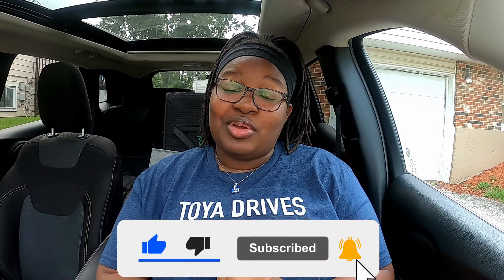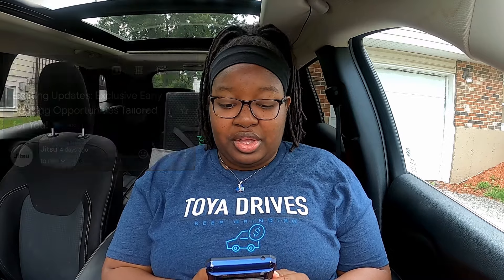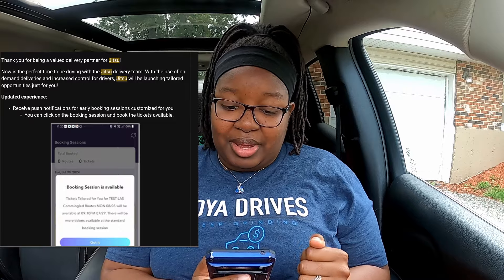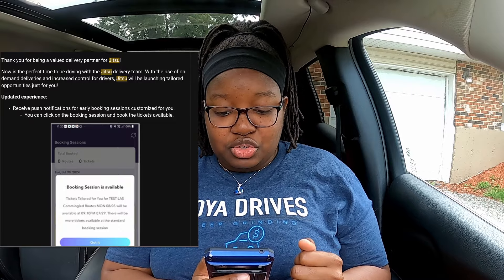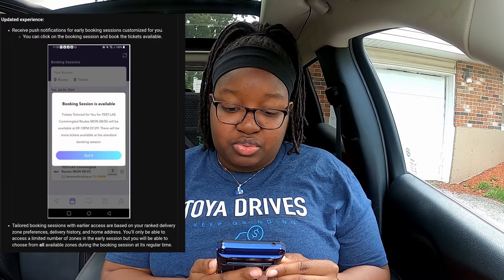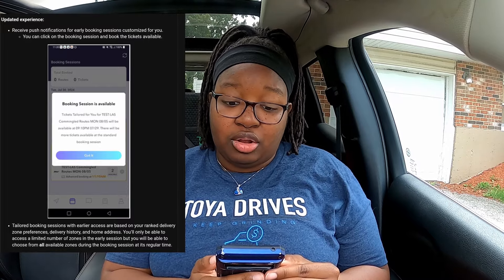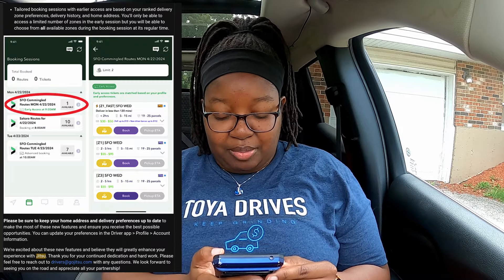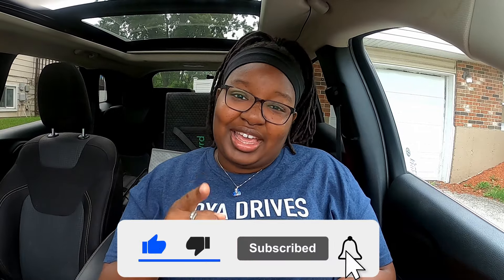Will The NEW JITSU APP UPDATE Boost Your Earnings?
Referred By: Latoya Winters

My equipment 🚚:

Inexpensive body cam

Body cam harness

GoPro camera

GoPro harness

GoPro car mount

Amazon Flex Car Magnet

Catering Bags

Looking for a side hustle? Join me so I can show you how to make money on various delivery gig apps. When I hit the streets, I'm going to show you everything from start to finish including what to expect during the deliveries.